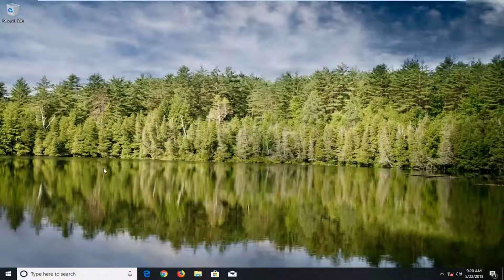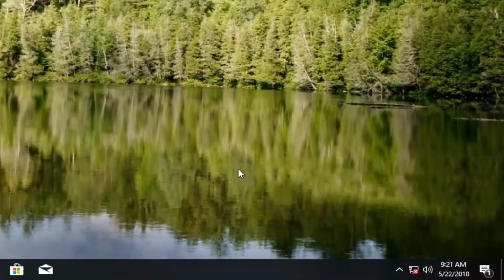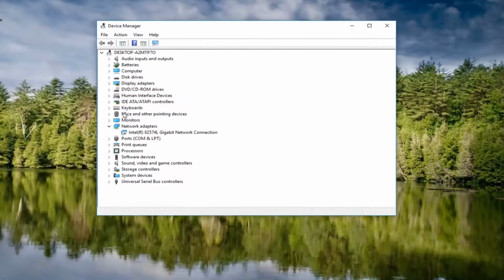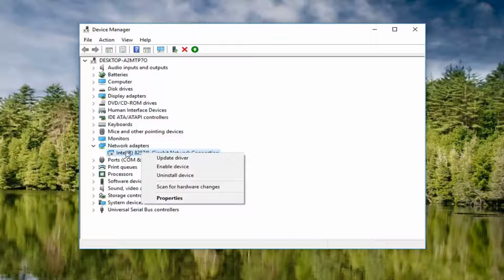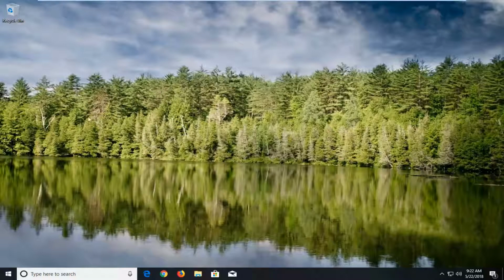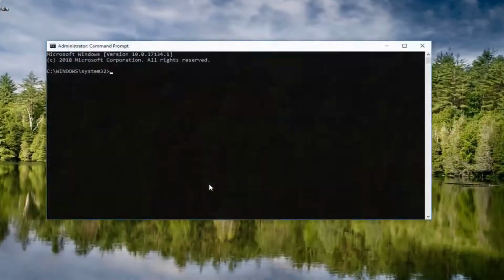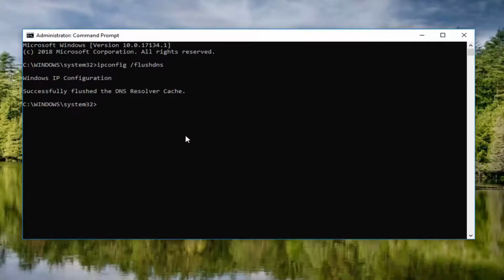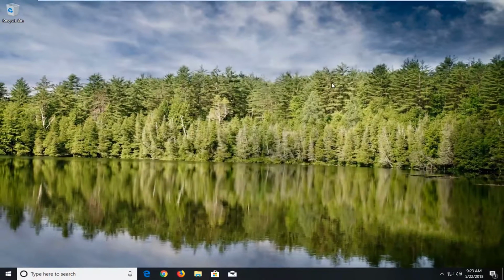How To Fix WiFi Problems in Windows 10 - Red X on WiFi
How To Fix WiFi Problems in Windows 10 with a red X present over the Wifi.

In order to access the Internet, your DNS has to work without any problems. Unfortunately, Windows 10 users reported various issues with DNS on Windows 10 that prevent them from accessing the Internet.

Flushing the DNS resolver cache can help resolve DNS related problems in Microsoft Windows 10. Issues would include web site not found errors or not being able to view certain web pages that have changed.

This tutorial will also show you how to reset your network adapter’s software to default. This process may also be known as a "winsock reset", or "comms reinstall".